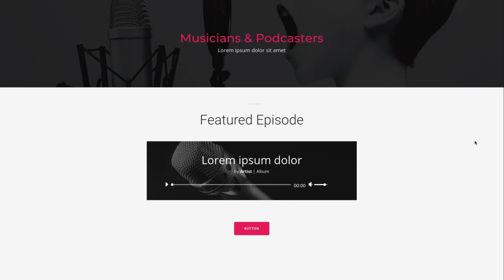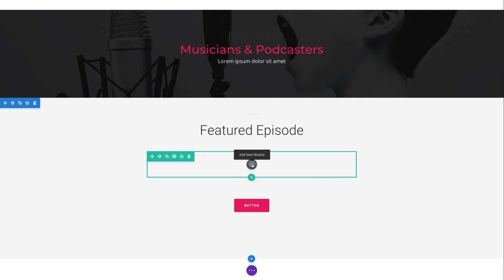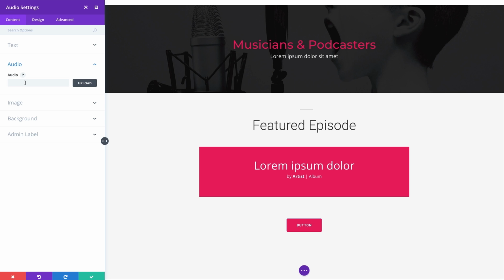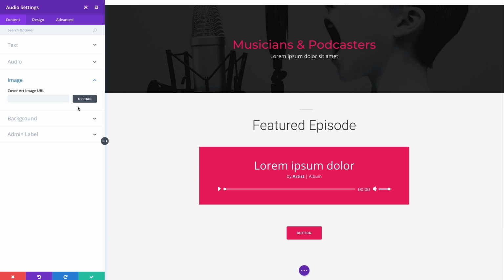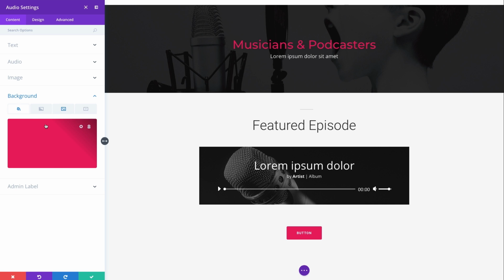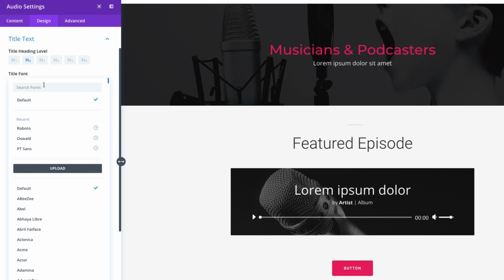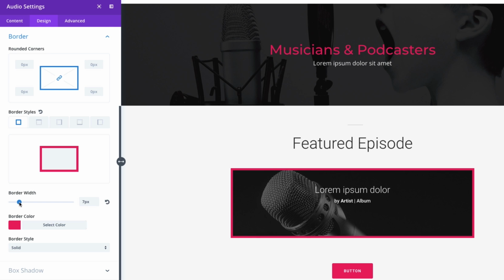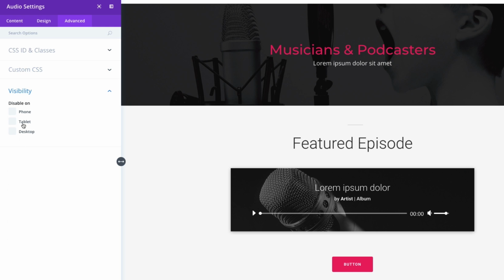The Divi Audio Module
The audio module allows you to embed an audio file + a custom audio player anywhere on your page. The audio player assumes the clean/modern style of the Divi theme. This is a great feature for musicians who want to show off their latest creations, or podcasters who want to post their latest shows.